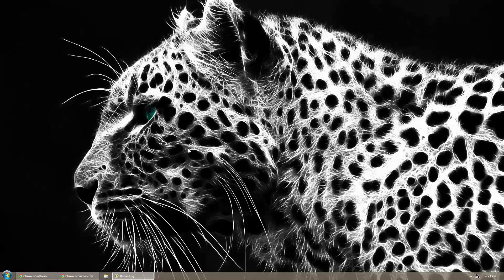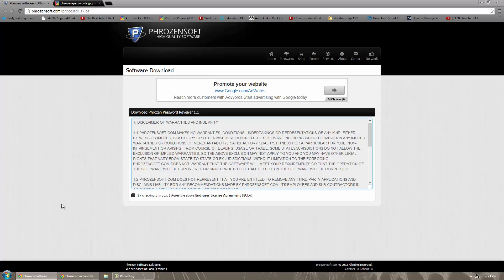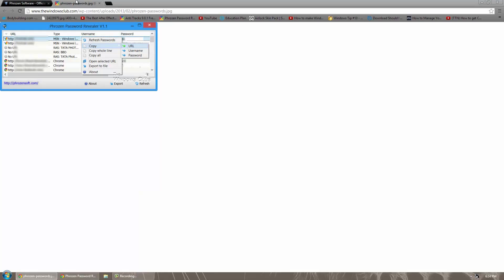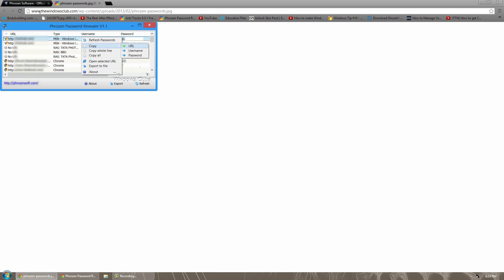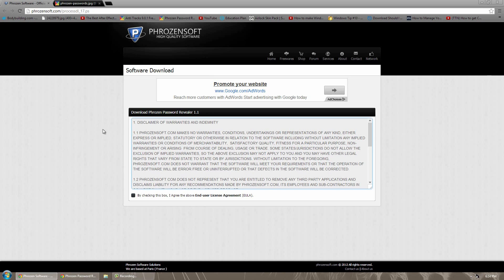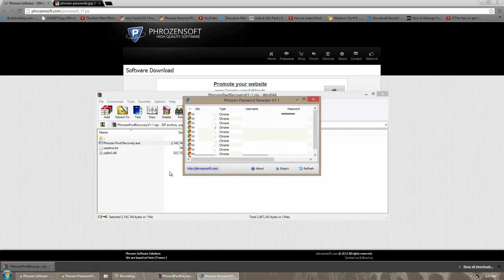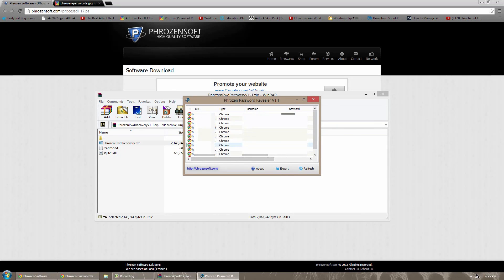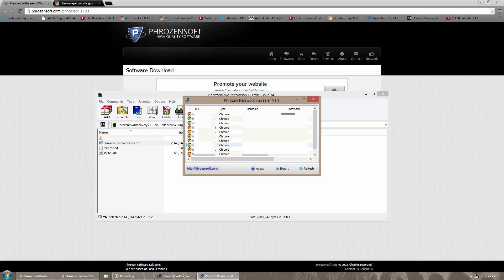How to Reveal Passwords on Windows! - Phrozen Password Revealer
THUMBS UP!